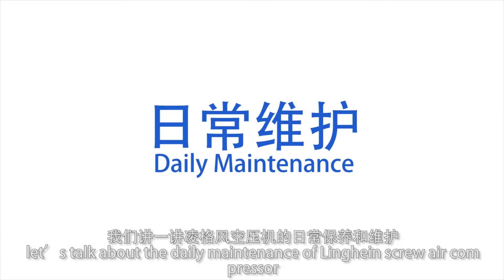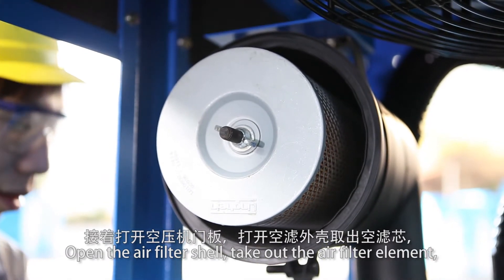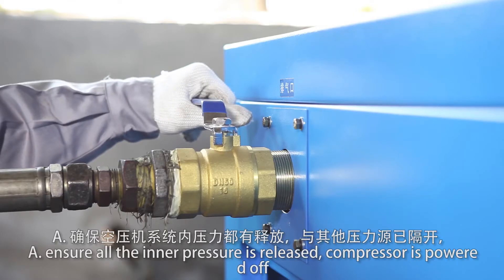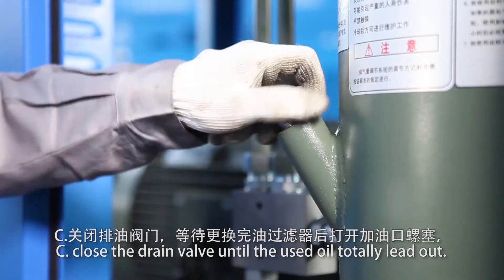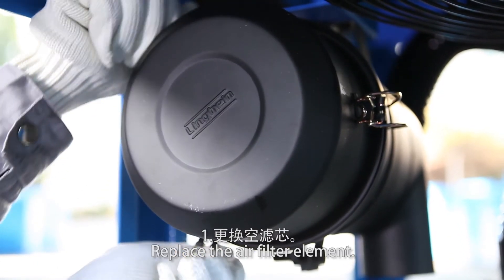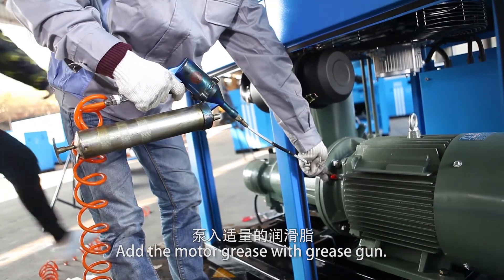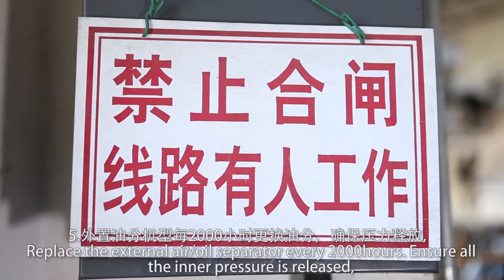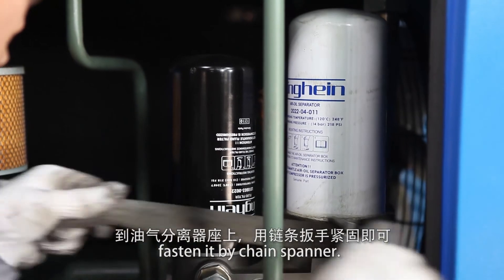How to service the air compressor?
It is very important to maintain the screw air compressor. A good using habit can prolong the compressor service life.If you have any doubt about using the screw air compressor, welcome to ask us.

Olymtech compressor, a professional screw air compressor and air dryer factory from China. Follow our channel to know more about air compressor knowleage.